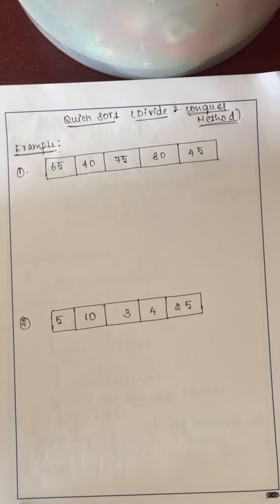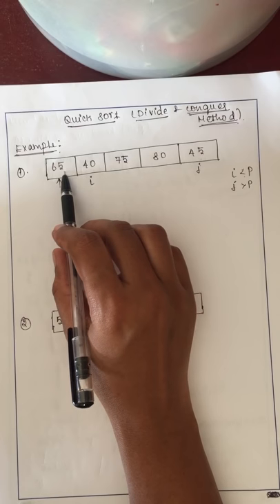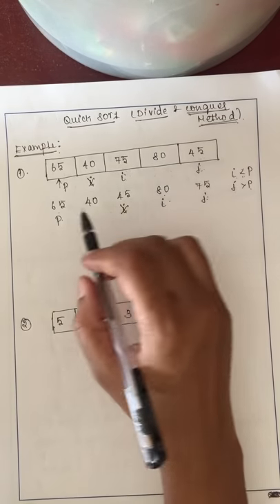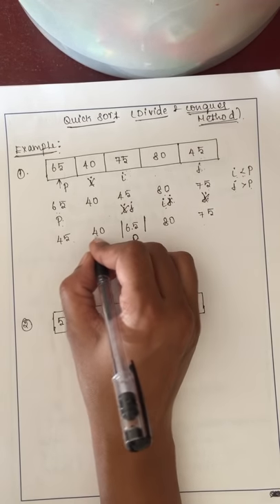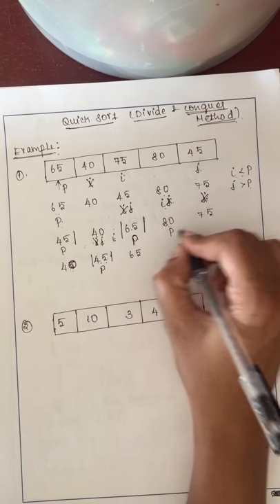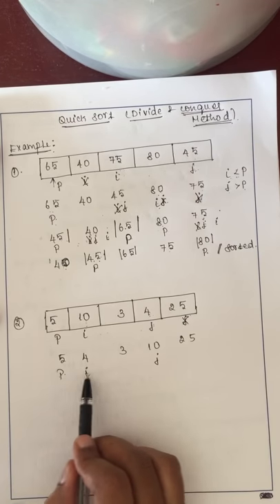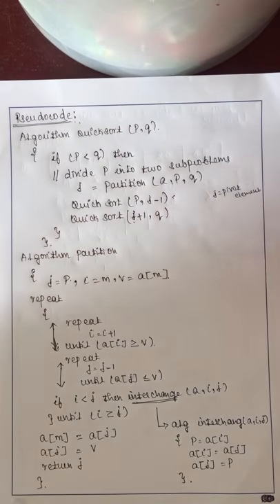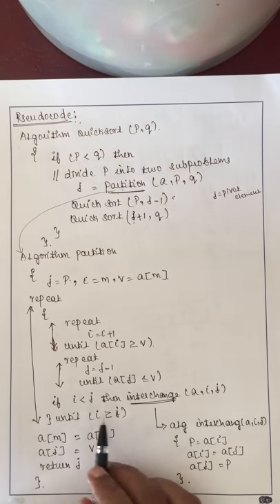Quick Sort using divide and conquer method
sorting unordered arrays using quick sort divide and conquer method